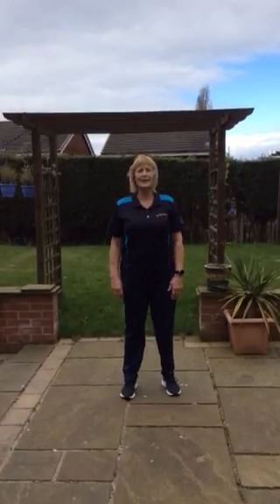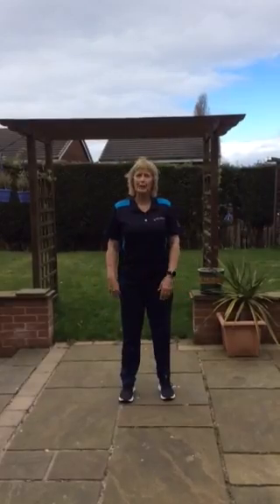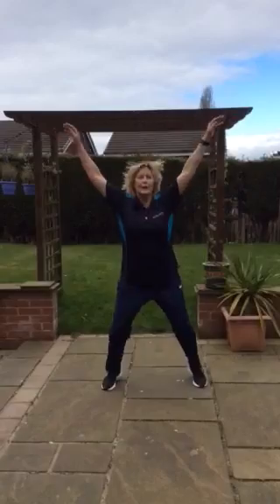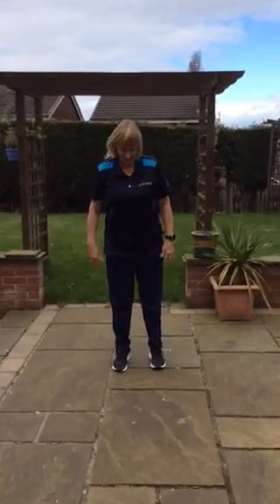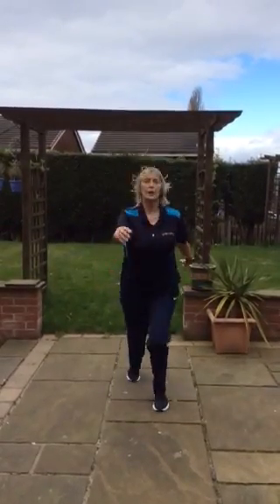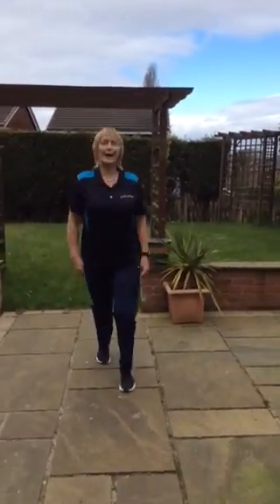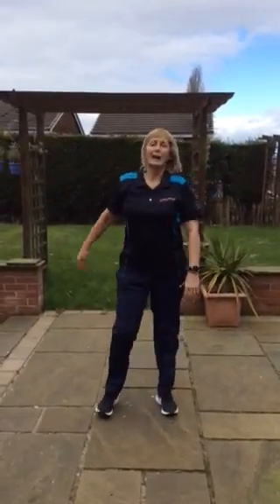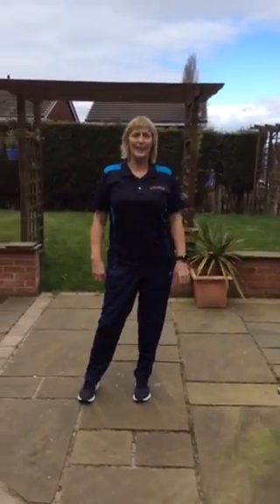WLSP Chris - Coordination